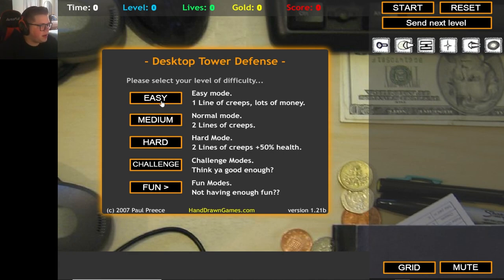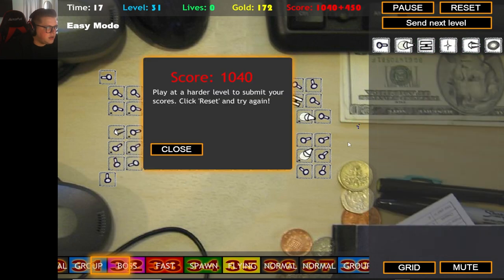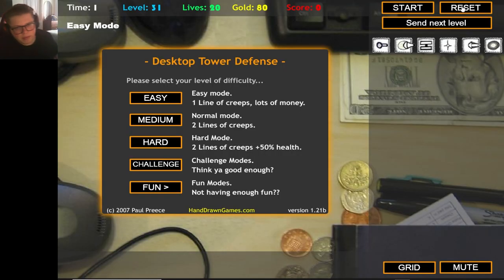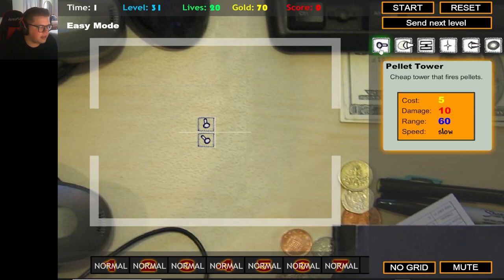Desktop Tower Defense (Flash Game) Gameplay